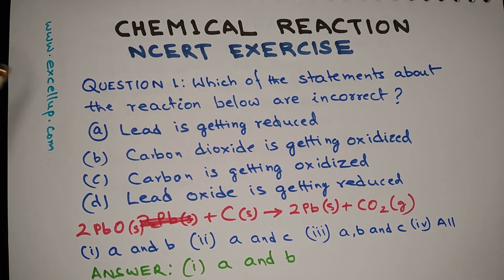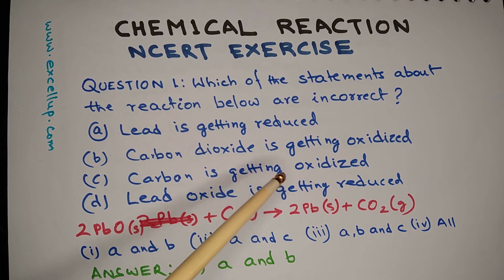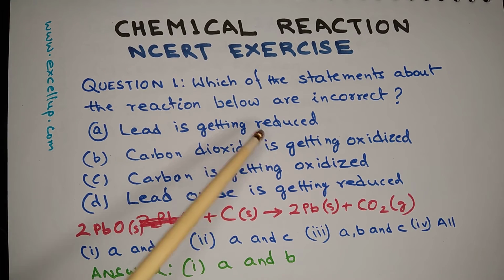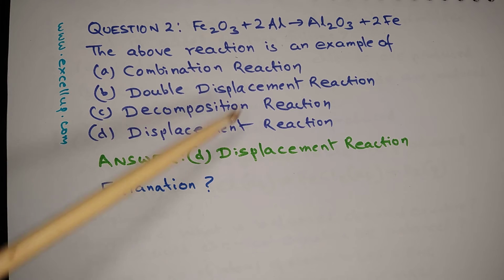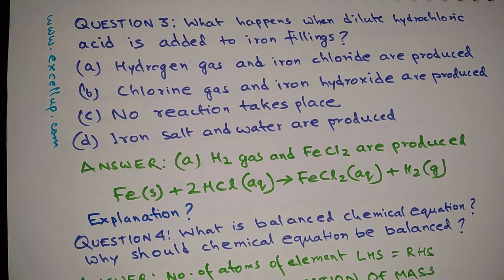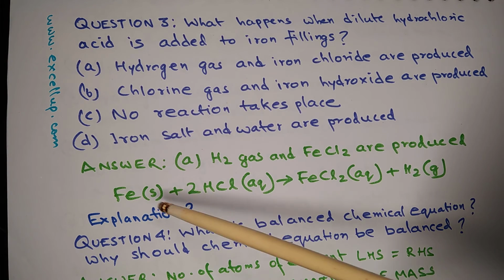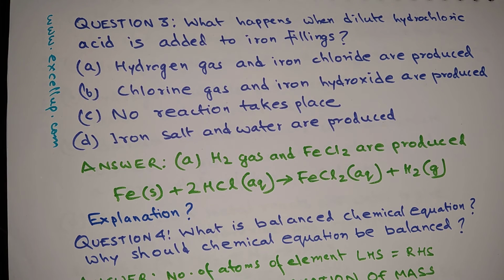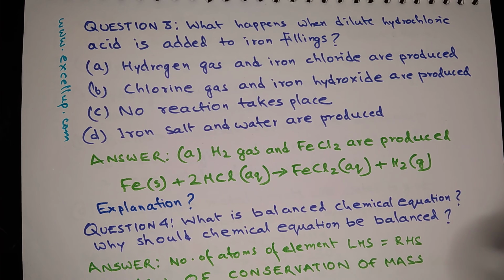Chemical Reaction and Equations NCERT Exercise Solution Part 1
You will get solution of NCERT Exercise Questions from chapter Chemical Reactions and Equations of Class 10 Science of NCERT Book in this  video.